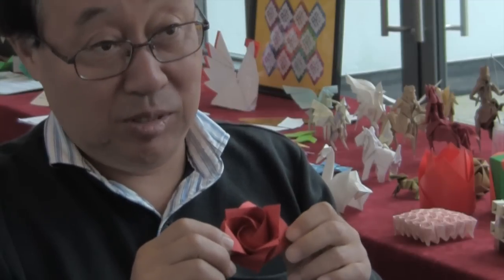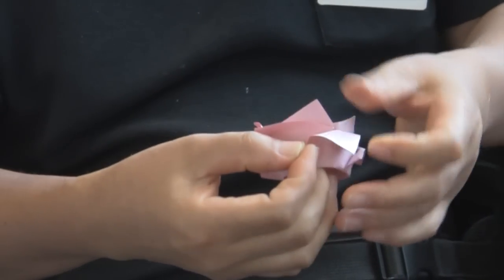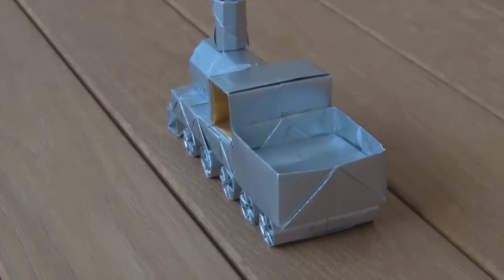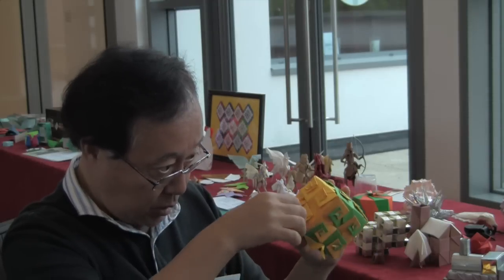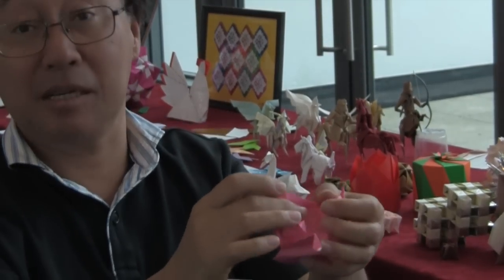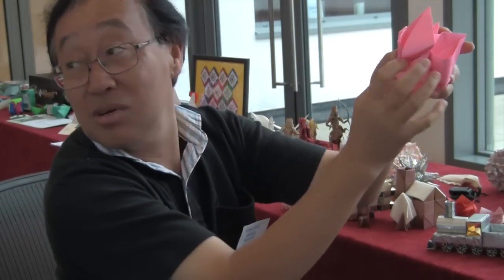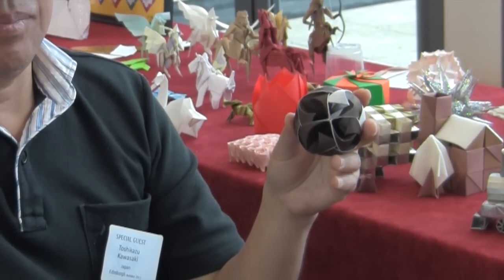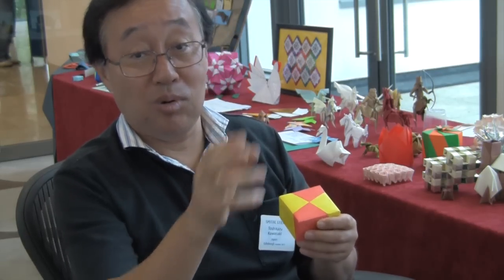The Origami of Toshikazu Kawasaki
Interview with Toshikazu Kawasaki, who created the origami rose which has been named after him.